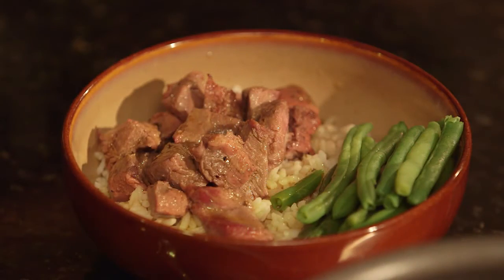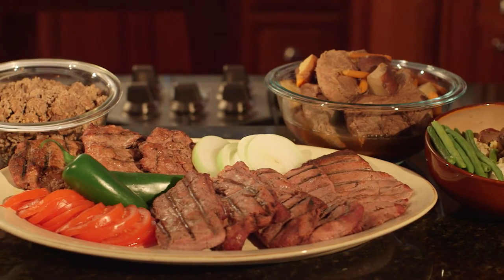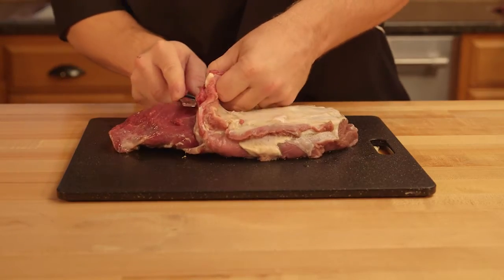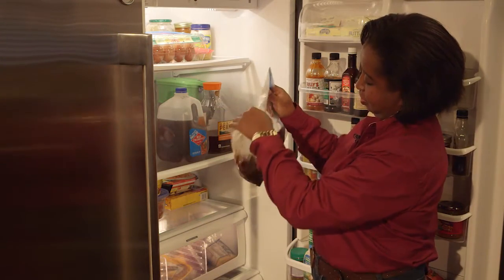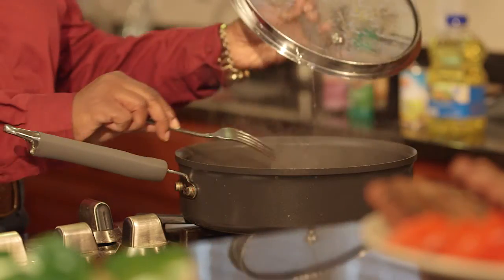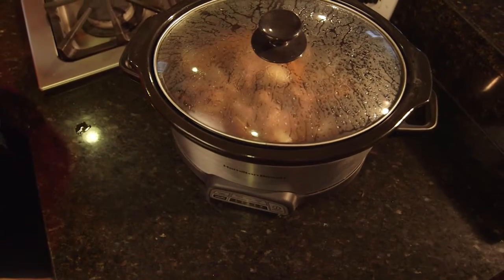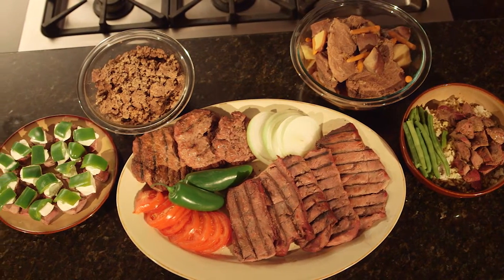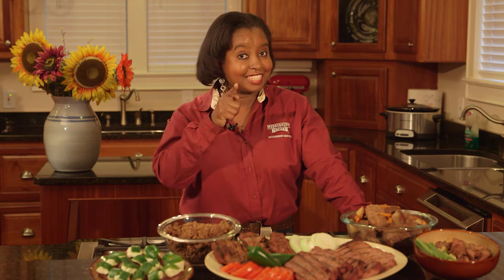Venison Tame the Game December 6, 2015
In the south, deer hunting is a popular pastime, and with it comes deer meat. But what’s the best way to cook it? In this week’s episode of the Food Factor, MSU Extension’s Natasha Haynes tells you how you can enjoy lean protein-packed venison without drying it out.